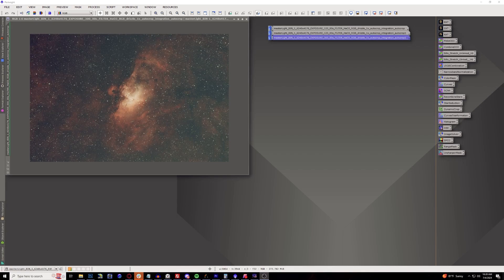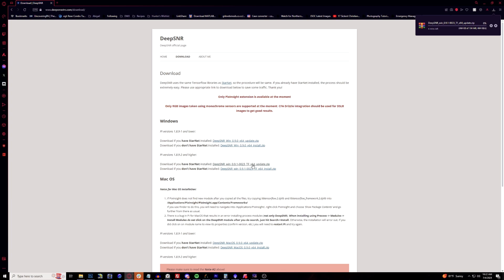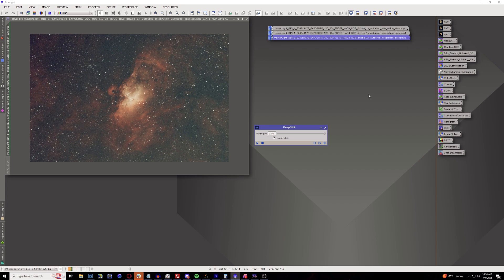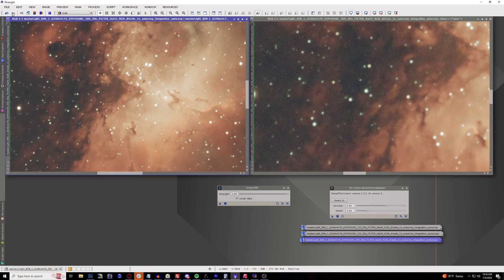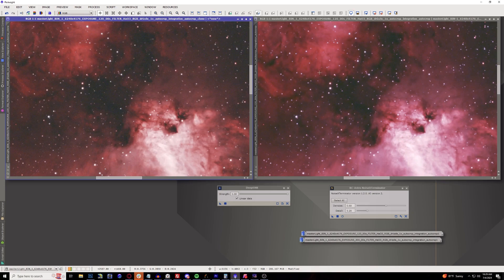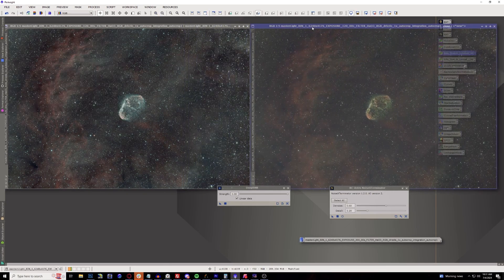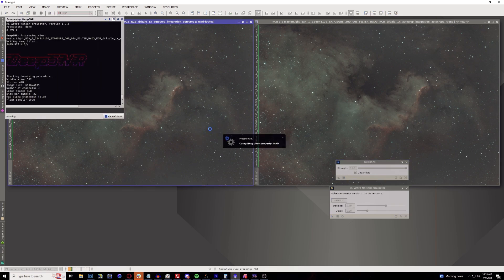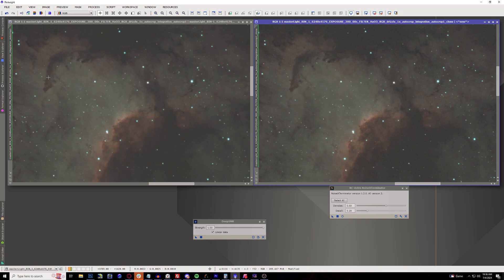A New Denoise King In Town? Introducing DeepSNR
A new denoise tool is out in the arena and it's here to change the game for the free plugins for Pixinsight.

DeepSNR is a Deep Learning based software that removes noise from astro images. From the creator of StarNet.